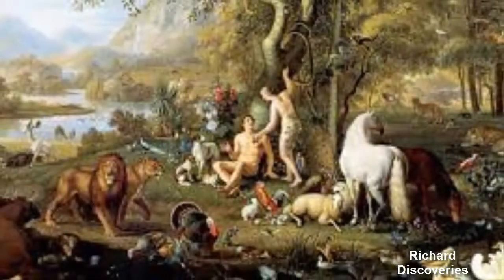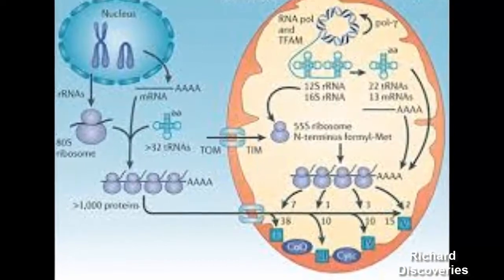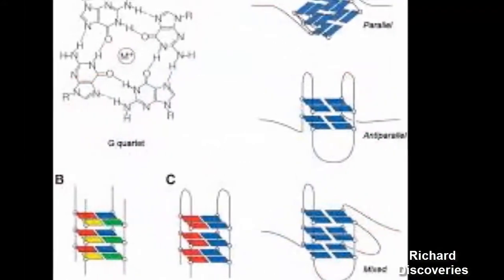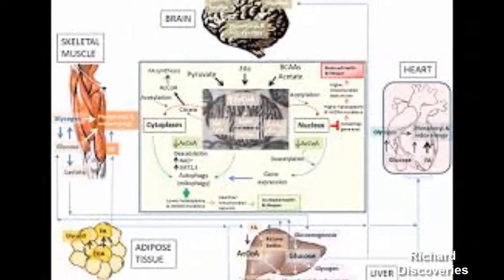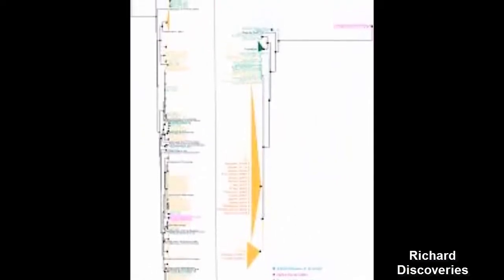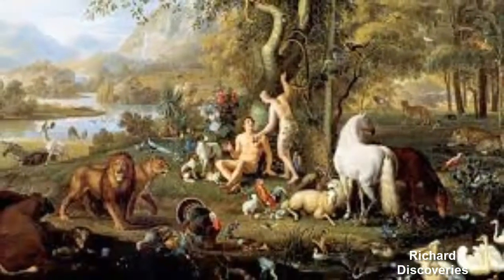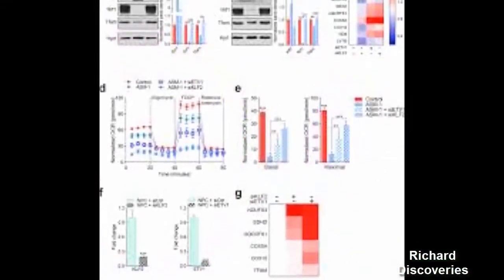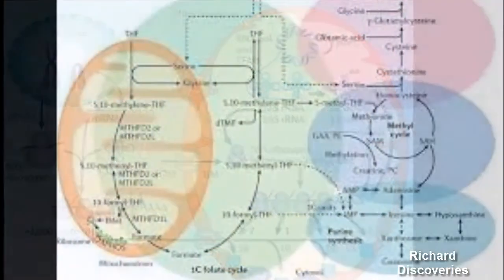Mitochondrial Eve and Adam Could Have Met Between 148 – 120 Thousand Years Ago